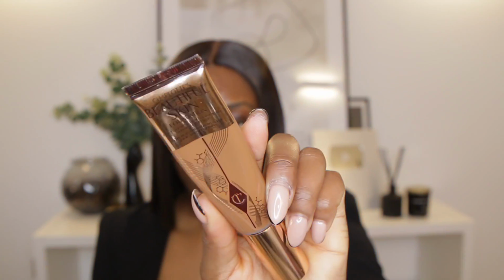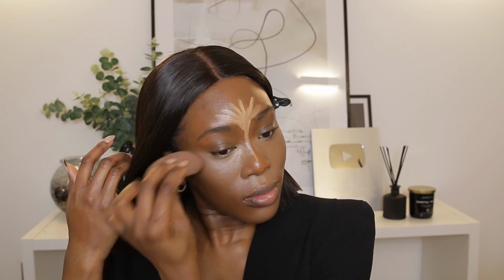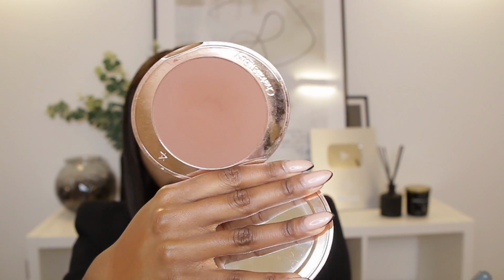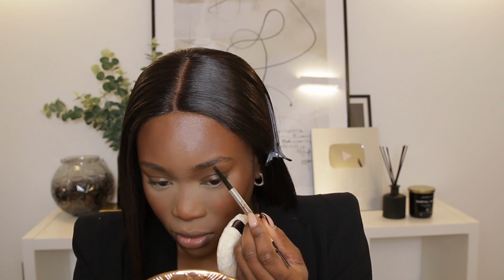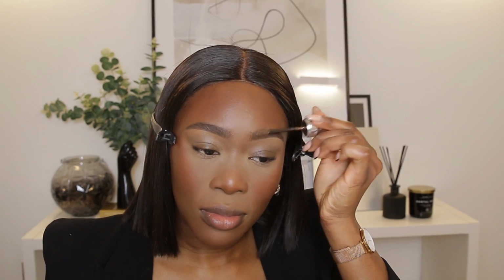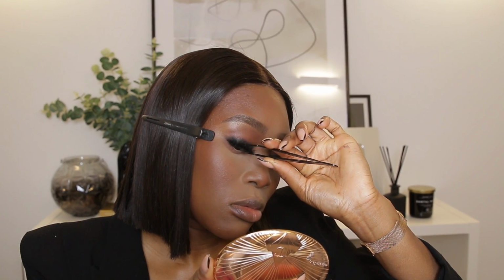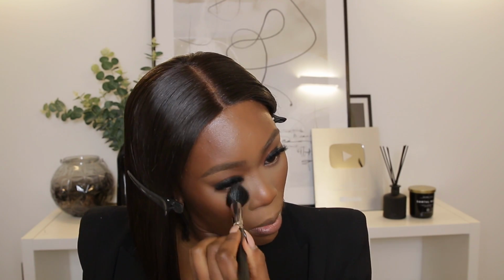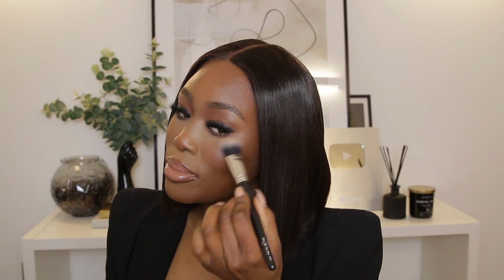MY GO-TO MAKEUP LOOK | UK BLACK GIRL MAKEUP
P R O D U C T L I S T:
Skin Prep/Eyes
@charlottetilbury Magic cream
@fentybeauty Brow MVP 'Dark Brown'
@benefitcoametics @benefitcosmeticsuk Brow Tones No.4
@charlottetilbury Bronzer 'Deep' blown out all over lids
Lashes: @luxbeauty.uk
@benefitcoametics @benefitcosmeticsuk 'They're Real Magnet Mascara'
Face
@charlottetilbury Beautiful Skin Foundation '14N’
@lauramercier Flawless Fusion Concealer 'N4'
@narsissist Radiant Concealer 'Caramel'
@lauramercier 'Translucent' Setting Powder
@urbandecaycosmetics @urbandecayuki All Nighter Setting Spray
@maccosmetics @maccosmeticsuk Mineralised Skin Finish 'Dark Deep'
Cheeks
@blackup 'Blush Me up' blush quad, shade 'Sienna
@charlottetilbury Bronzer 'Deep'
@narsissist 'Orgasm' Loose Highlighter
Lips
@sleekmakeup liner 'Just Say Nothing'
@maccosmetics @maccosmeticsuk 'Yash' Lipstick
@nyxcosmetics_uk ‘Madeline’ butter gloss
@mybymahinamakeup Diamond high shine Gloss

Hair: @hairbygloriauk
Foundation brush: @byjoyadenuga
Makeup sponge: @remscocreations

Main Camera: Canon 70D
Vlog Camera: Canon G7X Mark ii
Editing Software: Final Cut Pro X